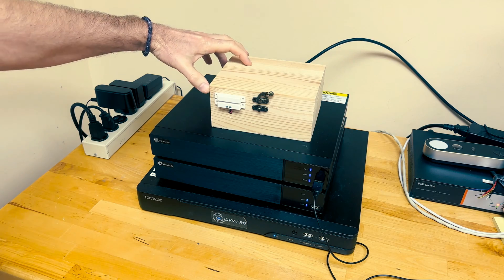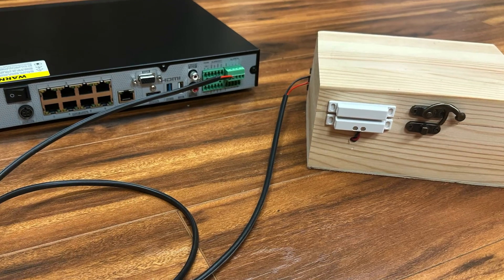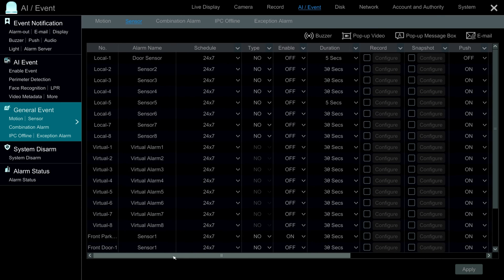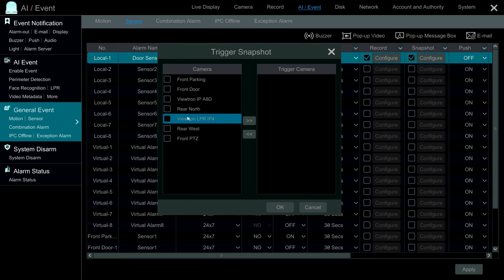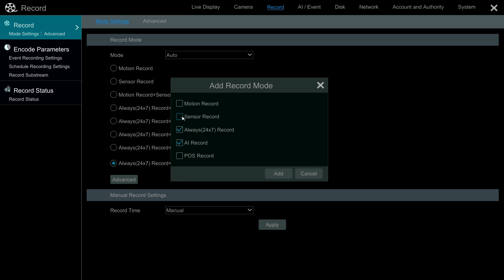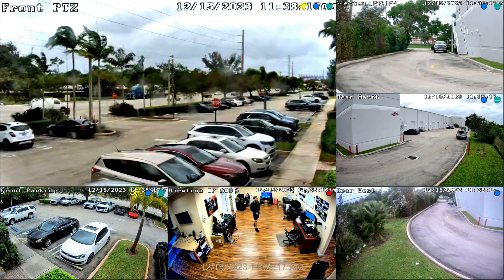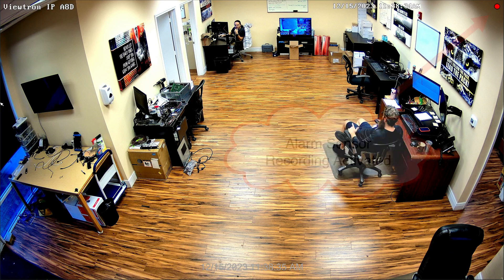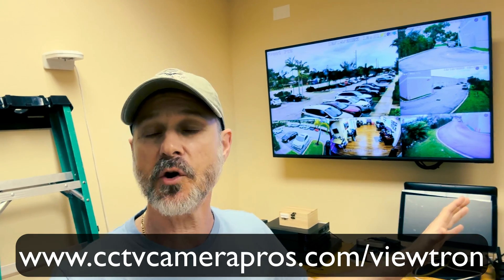Magnetic Door Sensor / Security DVR Alarm Input Recording Setup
Learn how to connect a magnetic door sensor to the alarm input of a Viewtron security DVR / NVR. In this video, Mike from CCTV Camera Pros explains how to wire a magnetic door sensor to a security DVR and setup the DVR software to start video surveillance recording, take a snapshot image, and pop-up the live video of a security camera when a magnetic door sensor is opened.

This setup works for Viewtron CCTV DVRs (BNC cameras) and IP camera NVRs. Viewtron DVRs are available in 4, 8, 16, 32, and 64 channel models. Each DVR model has different number of alarm input ports that support alarm devices such as magnetic door / window sensors.

Although not demonstrated in this video, you can also trigger a push notification to the mobile app for iPhone and Android when the magnetic door sensor is opened.

Viewtron DVRs and NVRs allow you to easily search for alarm sensor events that were triggered by the magnetic door sensor. When you playback recorded video surveillance footage on the DVR / NVR, all of the door sensor events are color coded in red on a video timeline so that you can easily skip right to them.

Video Timestamps
0:00 Magnetic Door Sensor / DVR Alarm Input Overview
0:59 How-to Wire the Door Sensor to the DVR
1:29 Door Sensor Alarm Recording Setup on DVR
3:38 Magnetic Door Sensor Alarm Demo
4:23 Viewtron DVR / NVR Additional Info